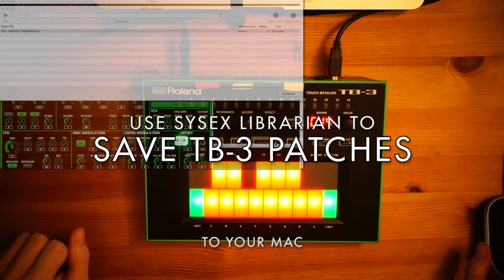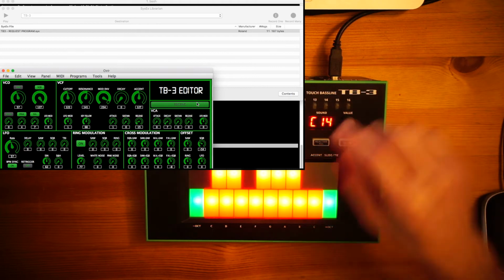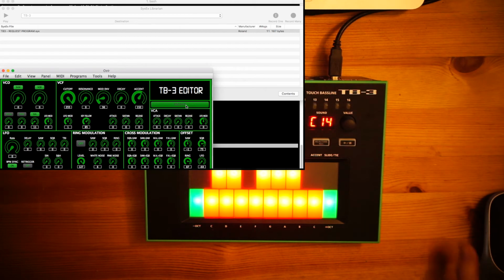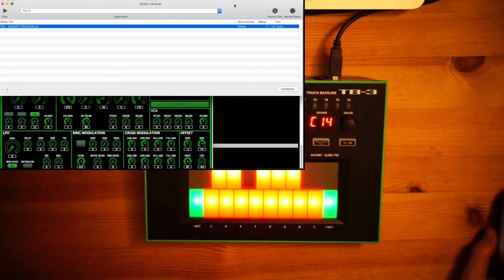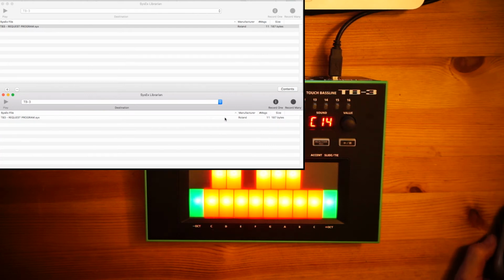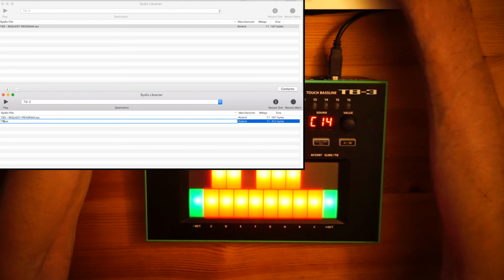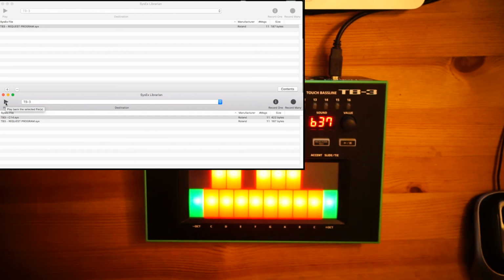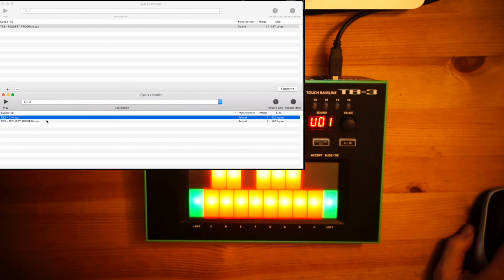TB 3 patch backup with sysex librarian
Back up your Roland TB-3 sounds to your Mac using this method. Create a library of your patches for instant recall later!

You could also use a program like Midi Monitor to record the TB-3 output when you send from Sysex Librarian, but this way seemed cleaner and didn't add an extra step to copy/paste the sysex clipboard in MM. Keep in mind that this method doesn't overwrite the patch, it only sends it into the "edit bufffer" so if you change patches, it will be gone and you'll have to send it again. This will also work on Windows using MIDI-OX, and you won't have to create an extra instance of it for it to work. And this will ALSO also work on any hardware sequencer than can record and play system exclusive, like my MPC2500 for example, the author of JJOS even fixed a bug I found in the latest OS. Just record the midi output from the TB-3 into your sequencer as you play back this file. That's what I do, but a lot of hardware sequencers don't support sysex (Cirklon, Octatrack quickly come to mind), so your mileage may vary in the hardware world.

This is how I automate the loading of patches on the TB-3 during live performance. You might know that you can't access the user patches with program change (and its tricky to get anything past patch 25 to respond to program change anyway) and the TB-3 only implements in CCs what are already implemented on the front panel, so system exclusive is the only way to go and this gives me essentially an endless library of my own patches, and that's exactly what I'm doing, collecting a bunch of patches that I've made in the past as starter points instead of designing from scratch every time.

And finally if you're wondering why my hands are scratched, it's because I got a new cat. :)